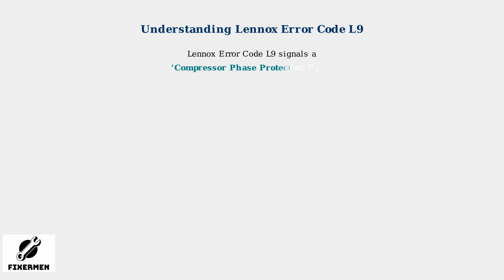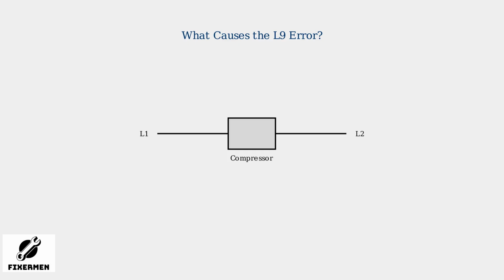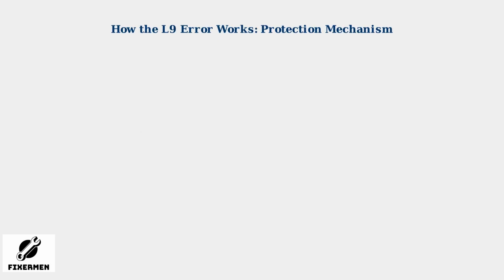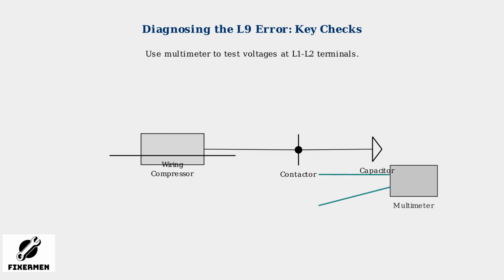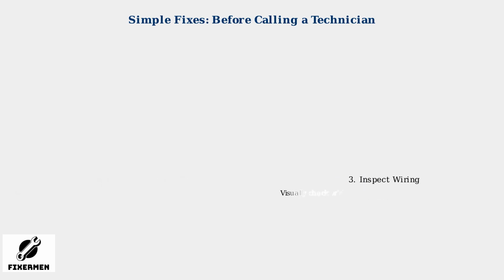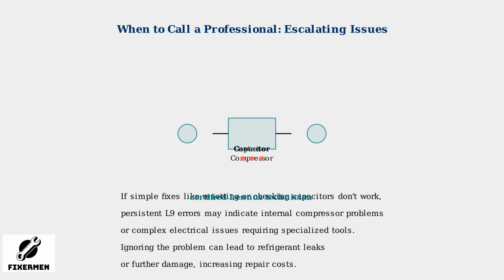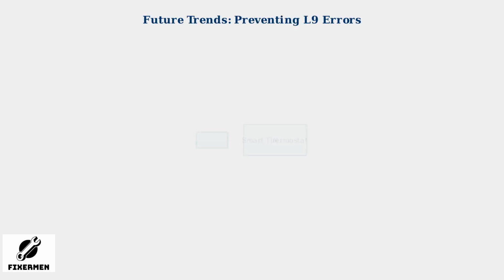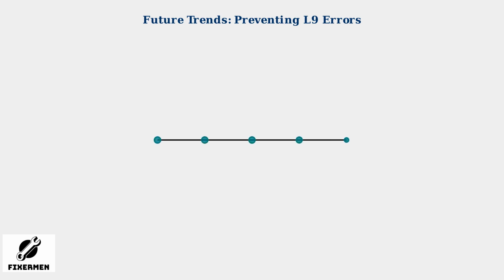Lennox Error Code L9 – Compressor Phase Protection Fault Fix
Struggling with Lennox Error Code L9? Learn how to diagnose and resolve compressor phase protection faults with our comprehensive guide and expert advice.